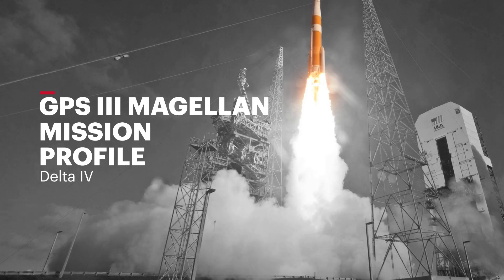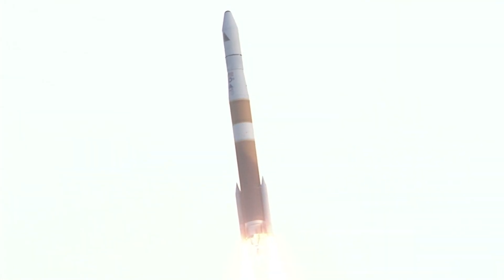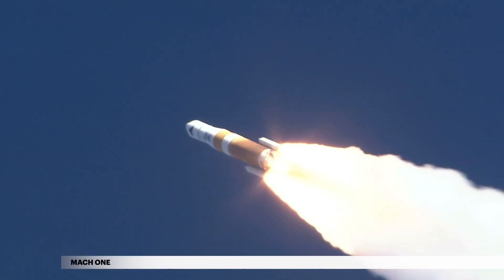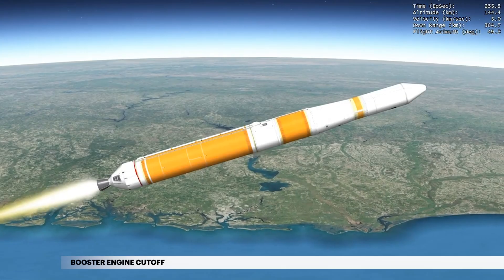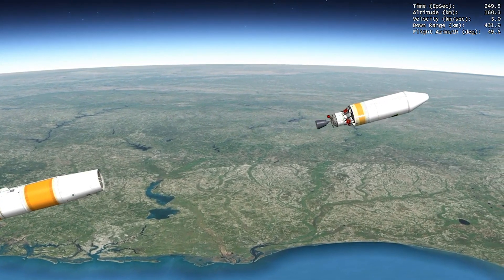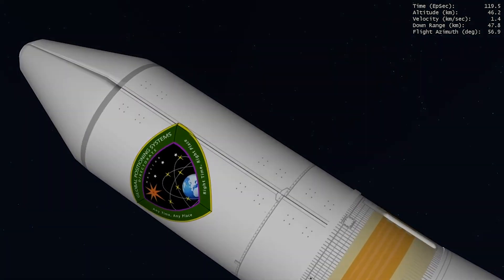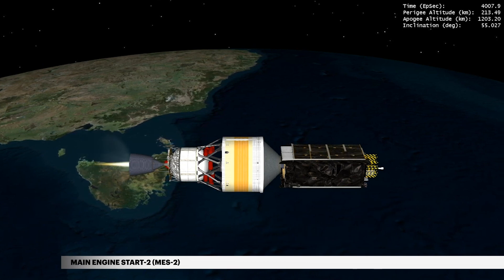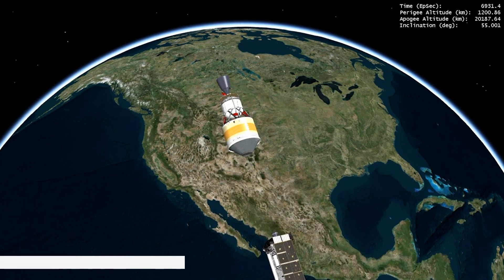Delta IV GPS III Magellan Mission Profile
The United Launch Alliance Delta IV rocket will deliver the GPS III SV02 Magellan navigation satellite into a medium Earth orbit for the Air Force Space and Missile Systems Center. This satellite will join the GPS constellation to modernize the navigation network with enhanced accuracy, anti-jam and signal features to benefit users worldwide.